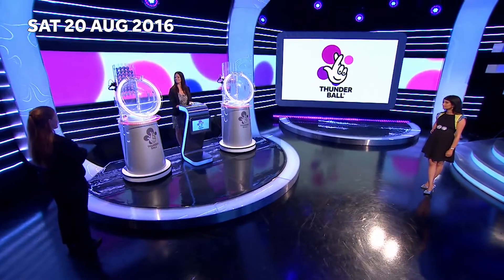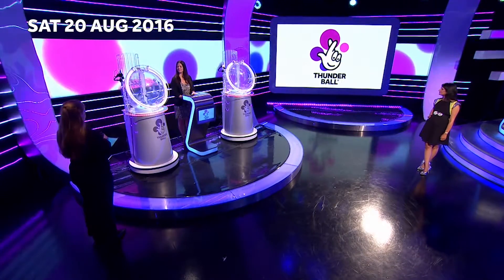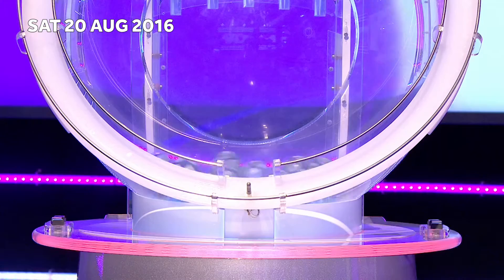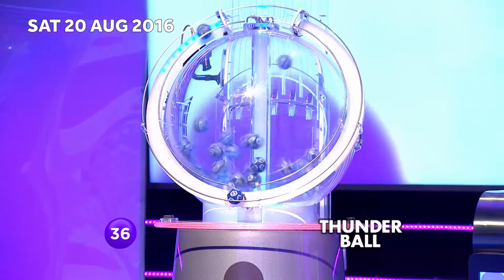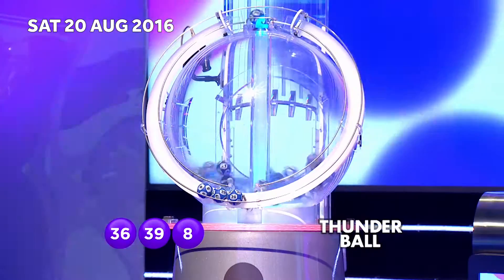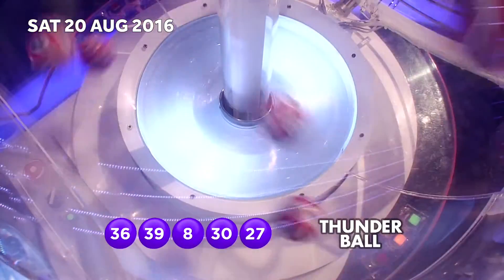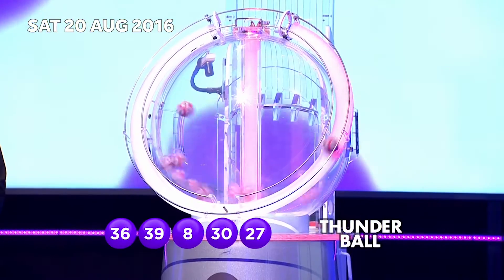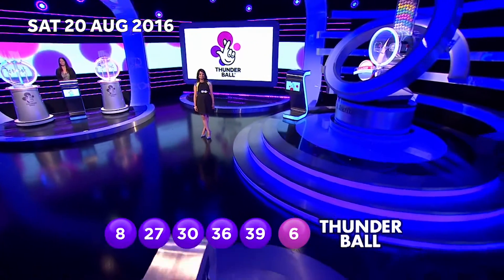The National Lottery ‘Thunderball’ draw results from Saturday 20th August 2016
16+ only. Players must be physically located in the UK or IoM